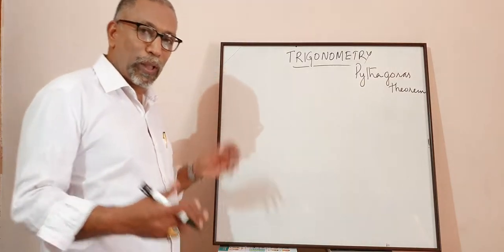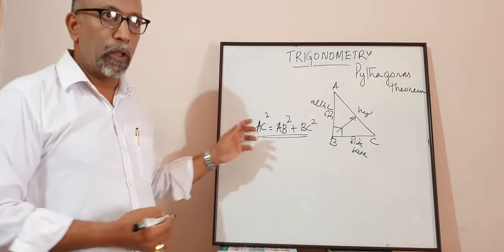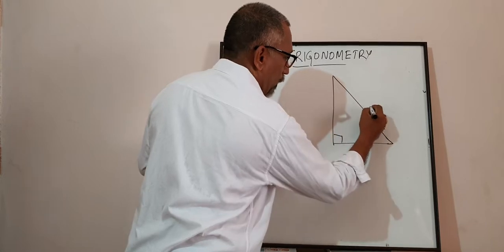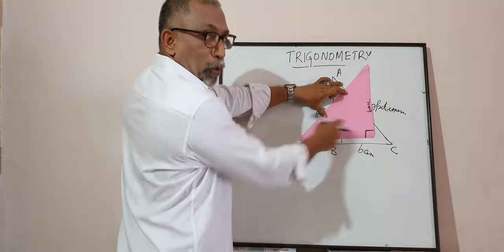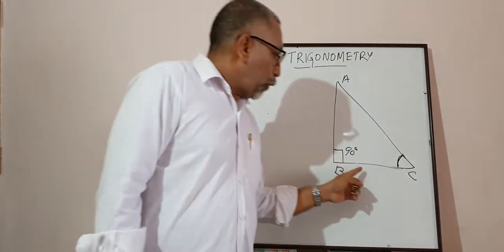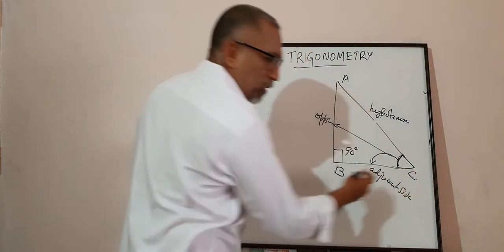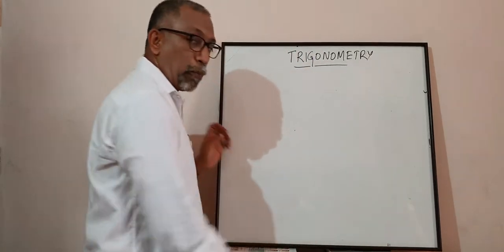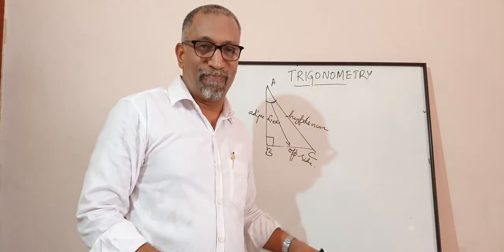Maths Class X Trigonometry Chapter 8 Part 2